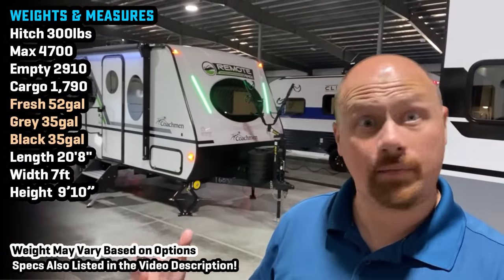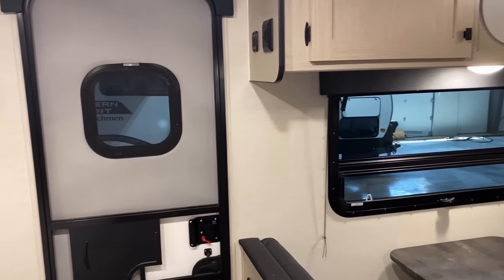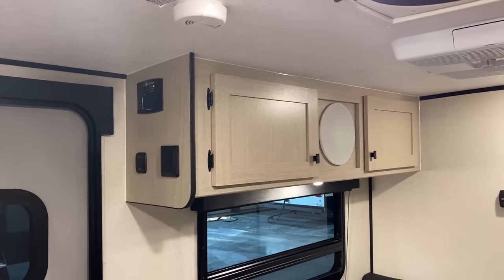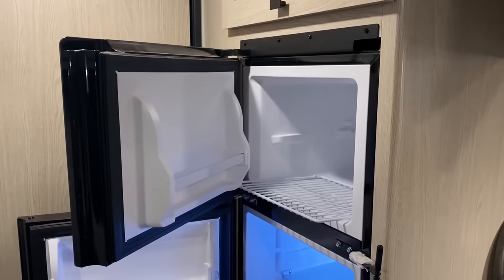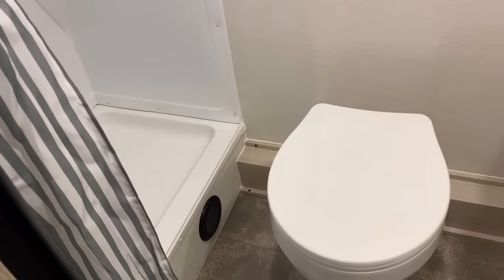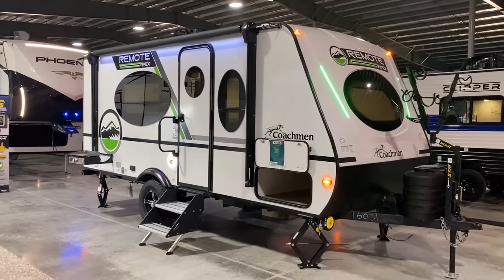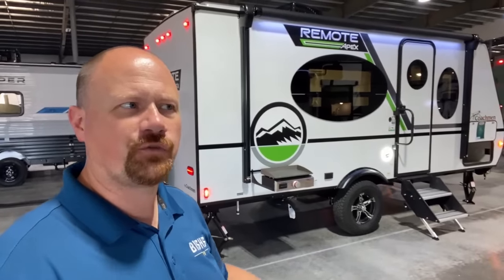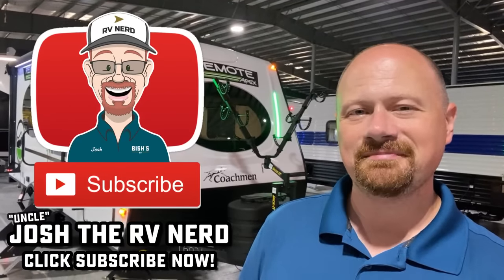Completely Redesigned UNDER 3,000lbs Mini RV! 2024 Apex Remote 17R Travel Trailer by Coachmen RV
NEW! 2024 Apex Remote 17R Travel Trailer by Coachmen RV

Weights & Measures:
Hitch 300lbs
Max 4700
Empty 2910
Cargo 1,790
Fresh 52gal
Grey 35gal
Black 35gal
Length 20'8"
Width 7ft
Height  9’10”

00:00 RV Overview
02:15 Back to Front
04:26 Front to Back
06:45 Storage
07:55 Bathroom
10:02 Exterior
13:25 Solar
15:07 Subscribe Now for more!